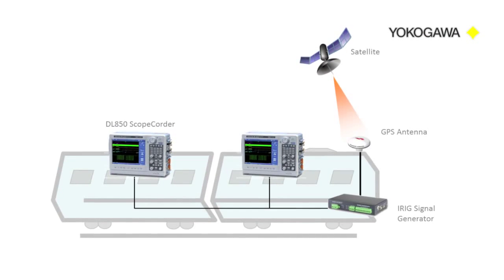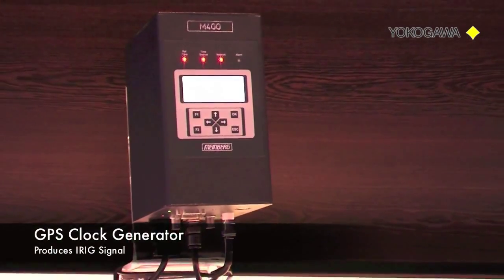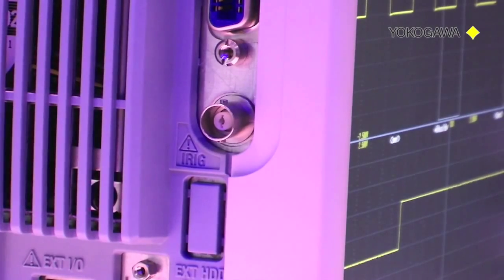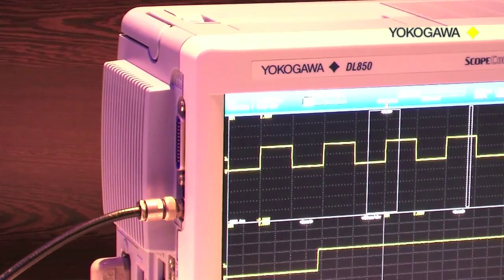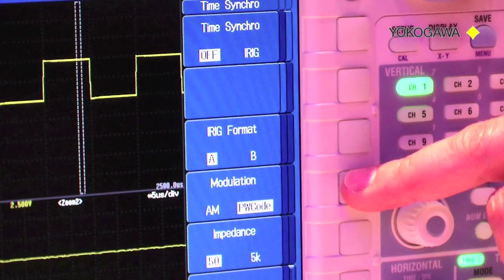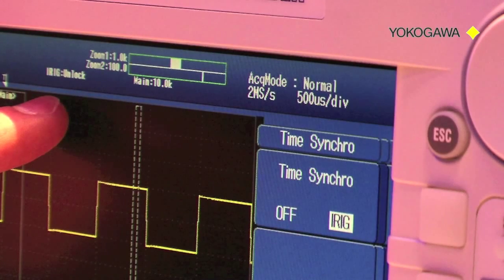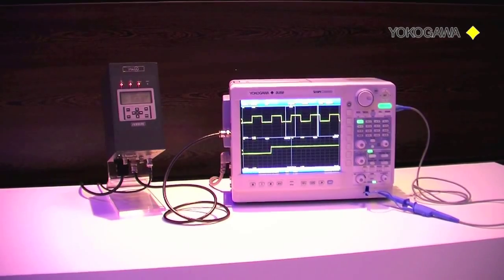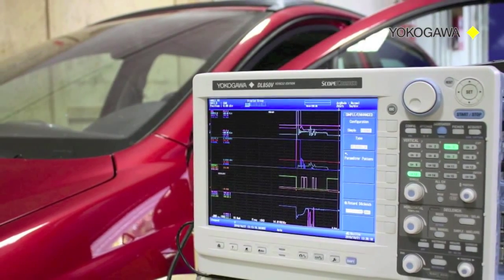GPS Synchronisation of a DL850 ScopeCorder - Event monitoring & precision timing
During service and maintenance work on electro mechanical systems, for example found in the power grid, it is often required to link a certain event to a possible cause.
How do we ensure the measurement data take at different locations is time synchronized in order to find the relationship between the cause of an event and its resulting effects?
This video introduces a solution for this challenge by using GPS time synchronization of the data acquisition recorder used.